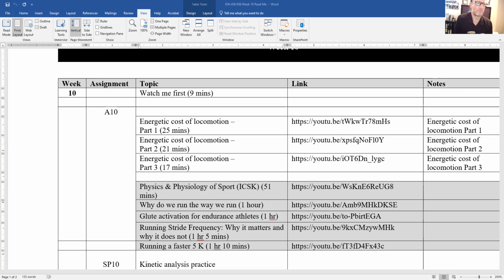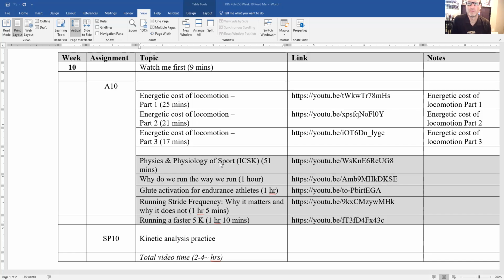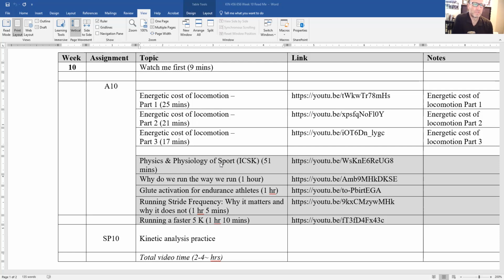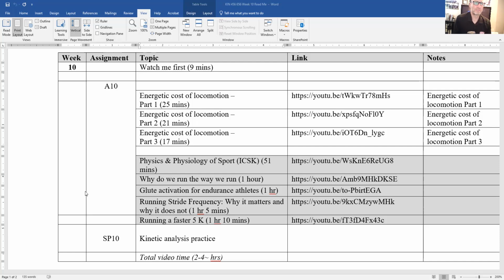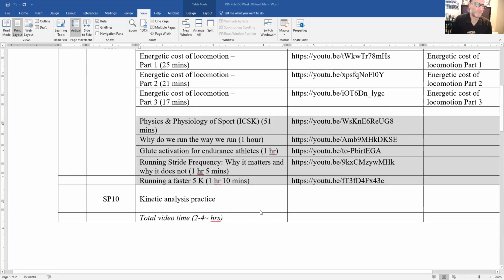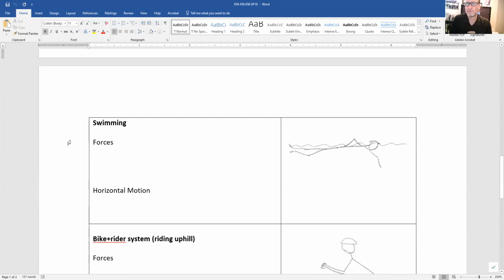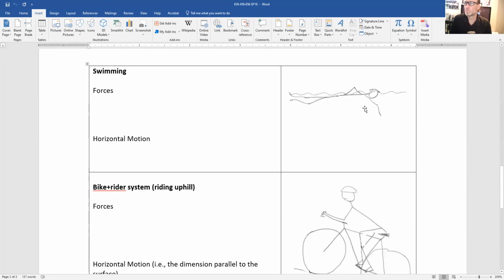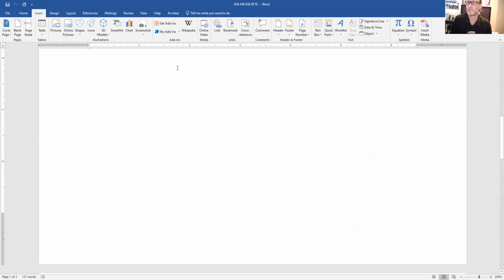KIN 456 656 Week 10